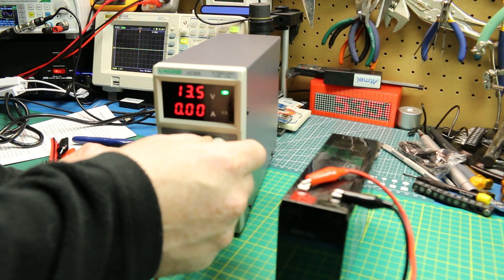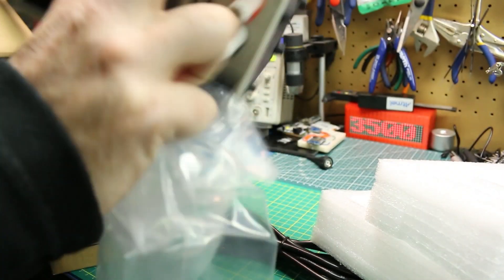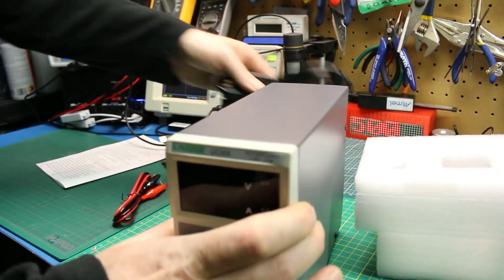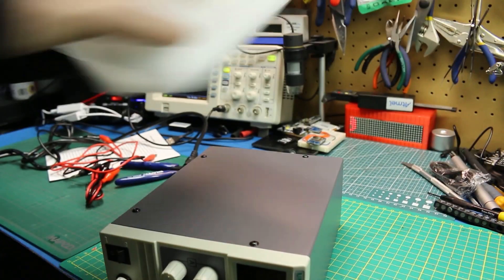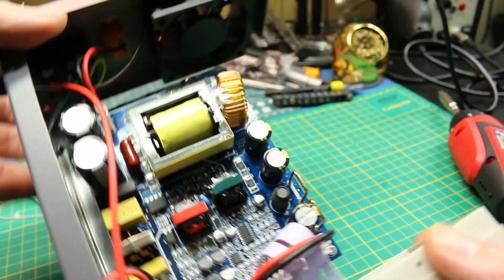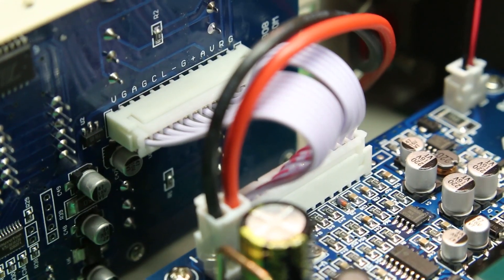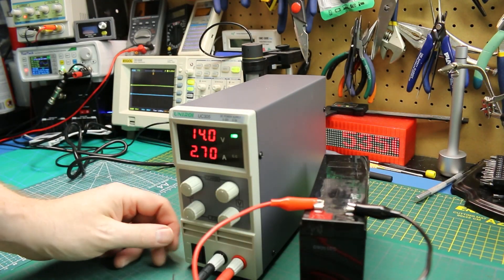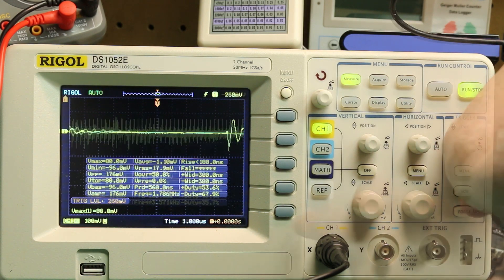Cheapest Amazon Power Supply DOESN'T SUCK!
Reviewing the cheapest lab power supply on Amazon and I was totally surprised!
Amazon Canada (the one shown here)
Buys on Amazon US (slightly different model- same guts I'm told)
Similar options

Description: UNIROI DC Bench Power Supply, 0-30V/0-5A Available Power Supply with 3-Digit LED Display, Adjustable Power Supply Alligator Clip Leads (Banana Plug and Spade Lugs), Input Power Cord

0:00 Intro
0:15 In the Box
1:36 Functional Test
2:12 Internals & Disassembly
4:44 Output Power Quality